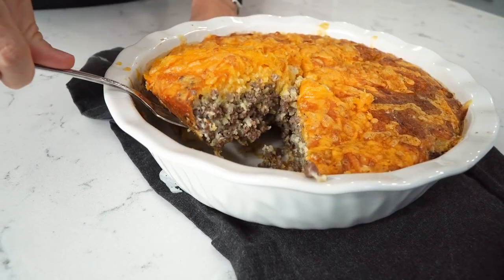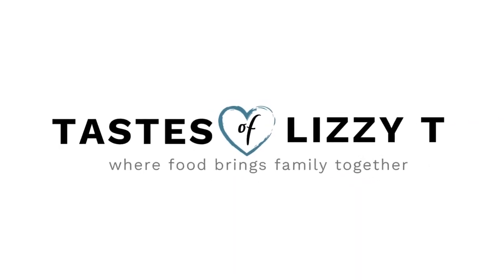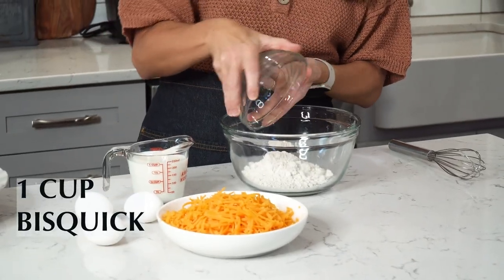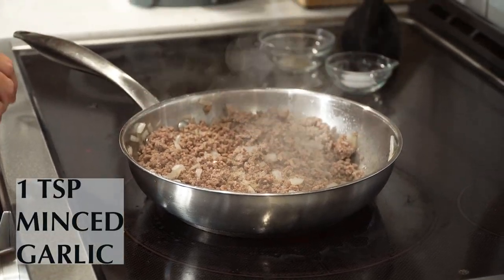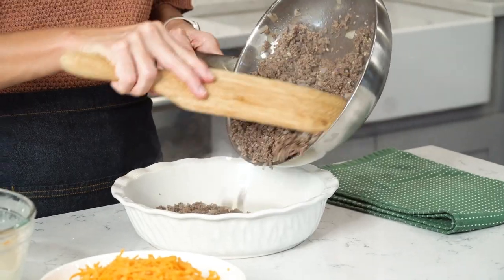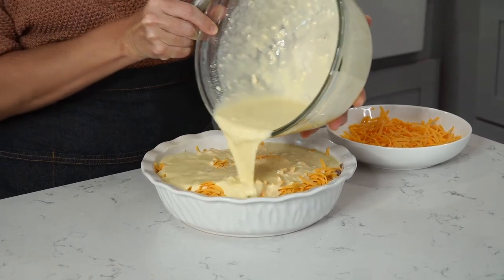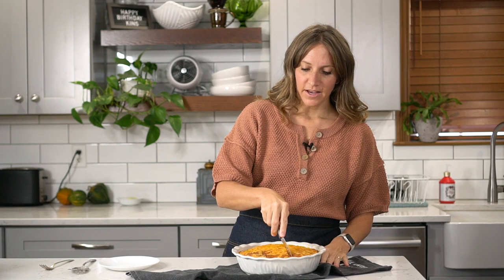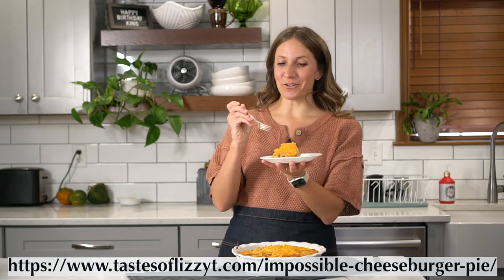How to Make Hamburger Pie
How to Cheeseburger Pie  I Tastes of Lizzy T
Looking for a new way to cook ground beef? Try this comforting Impossible Cheeseburger Pie. It’s an easy dinner recipe ready for the table in about 45 minutes.

What is Bisquick impossible pie?
Bisquick impossible cheeseburger pie is a classic recipe that was first shared on the back of a box of that famous biscuit mix.
What is cheeseburger pie made of? It’s a mixture of ground beef, cheese, eggs and Bisquick mix to hold it all together. There’s no need for a pie crust, although I’m sure you could add one if you’d like.
Don’t have Bisquick on hand? Quickly make our homemade biscuit mix with just 4 pantry ingredients.

At Tastes of Lizzy T, our mission is to revive the thrill of preparing and sharing food with family and good friends. In our drive through culture, we are losing the joy of preparing your own meals. We’re about creating healthy, heartfelt comforting food. Starting as a mother and daughter school project, Tastes of Lizzy T is now an international blog where we share our life journey of a family that loves to cook, serve, and eat fresh, traditional, and wholesome food. We’re reviving old memories and creating new, one recipes at a time.